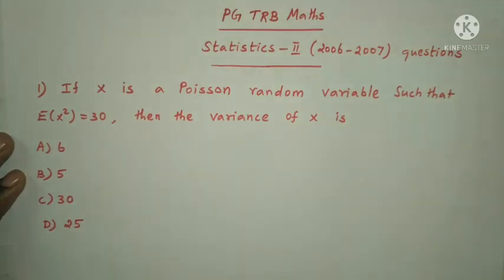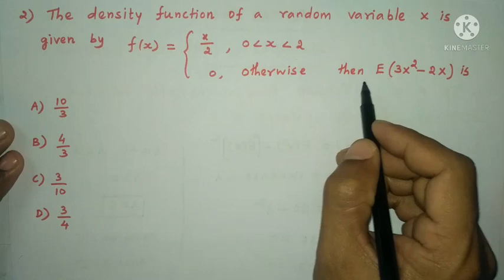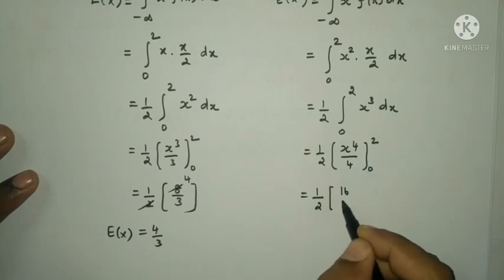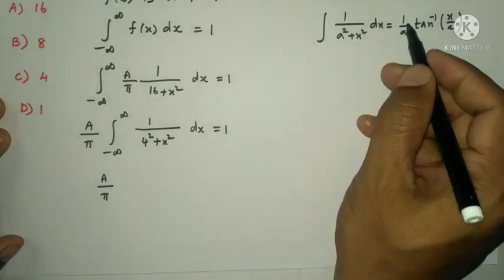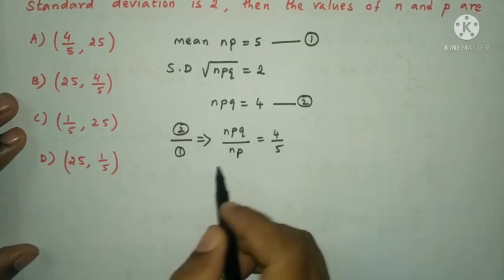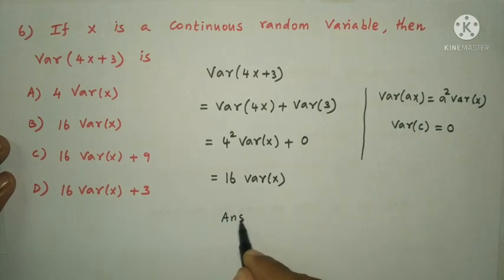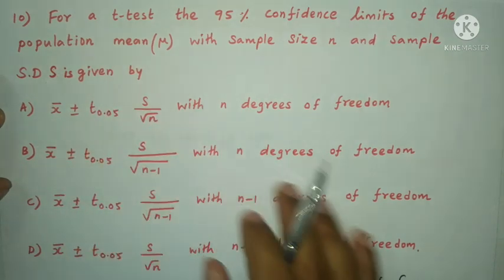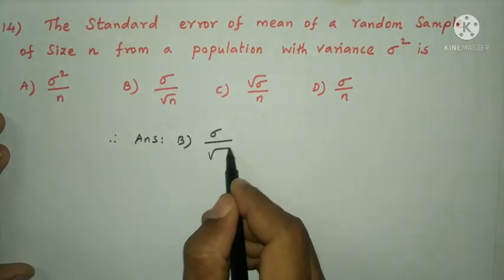PG-TRB Maths | Statistics-2 | year 2006-2007 questions and answers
PG-TRB Maths statistics-2 previous years Questions and solutions